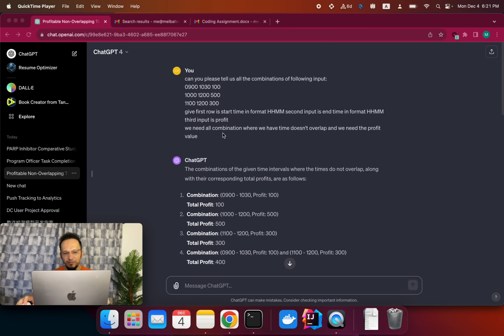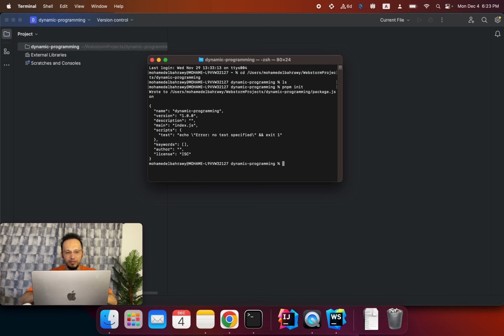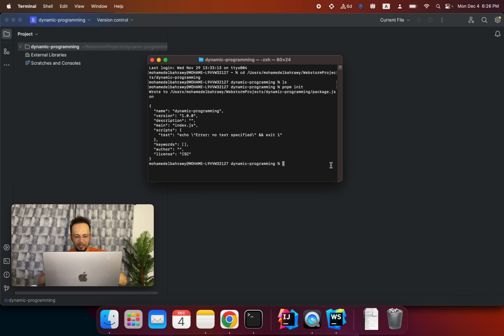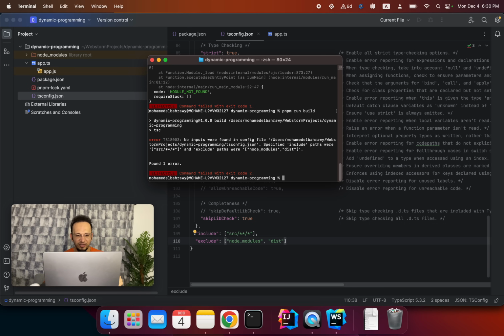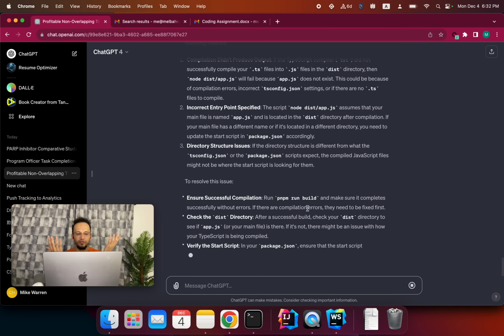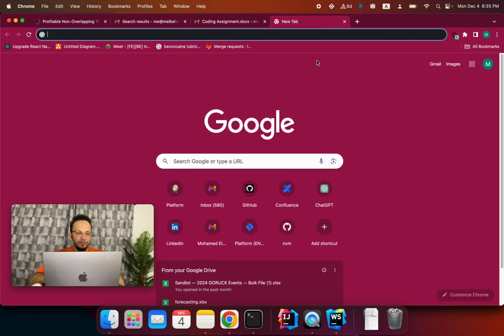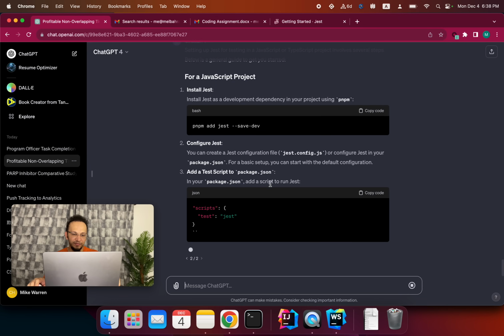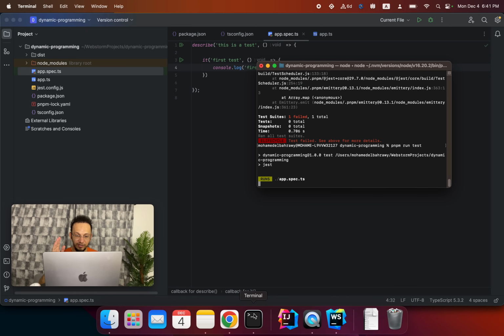[Part2] ChatGPT Assisted TypeScript Setup for Dynamic Programming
Dive into the practical side of dynamic programming with ChatGPT's help. This video focuses on setting up a TypeScript project, specifically tailored for solving dynamic programming challenges. Join us to learn the best practices and tools, all explained with the assistance of ChatGPT, to kickstart your algorithmic journey.